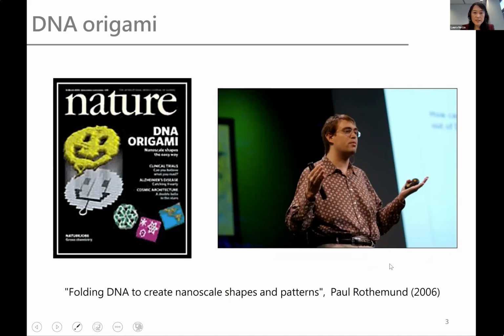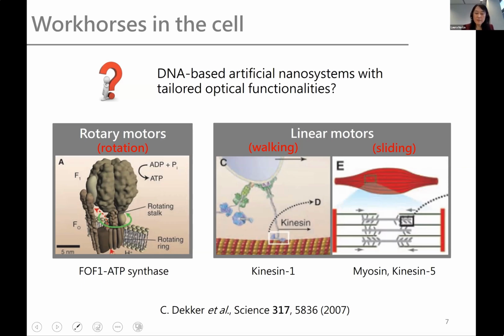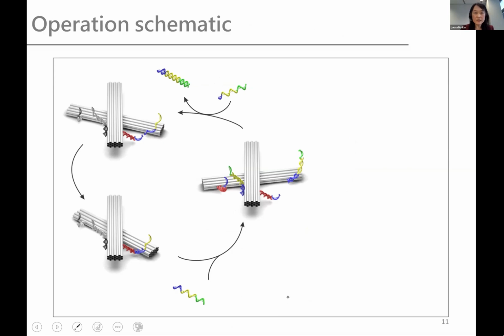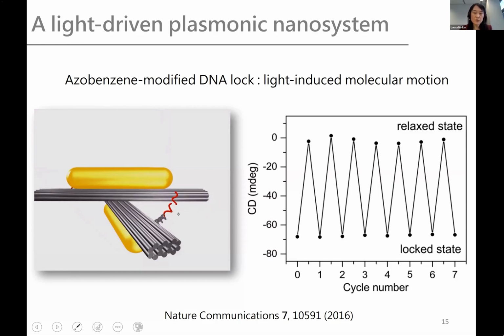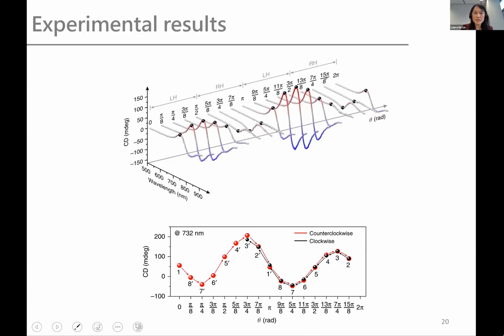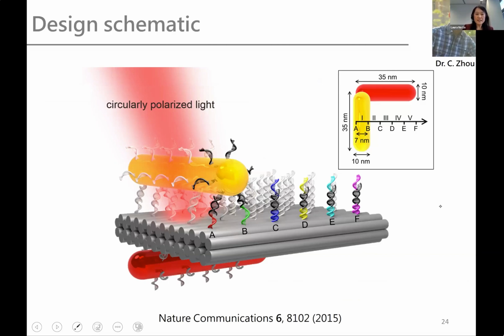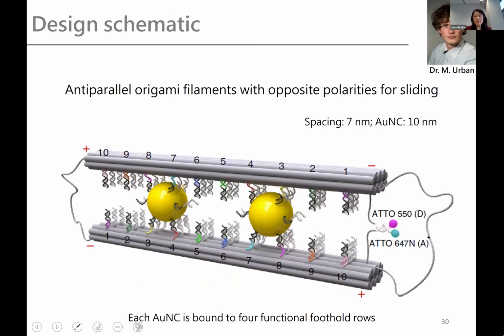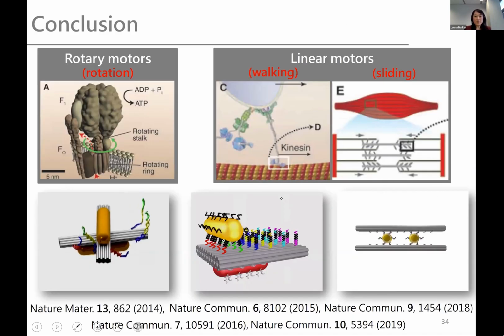DNA origami nanotechnology for dynamic plasmonics｜Na Liu｜Max Planck Institute 德国马克斯·普朗克